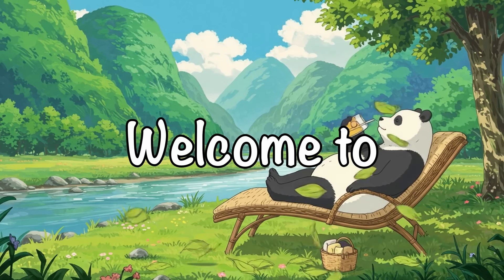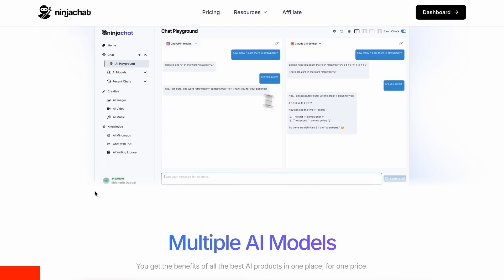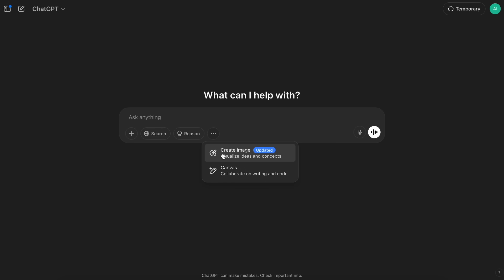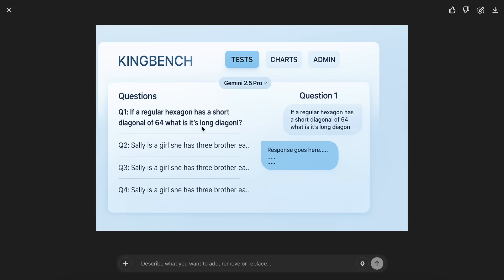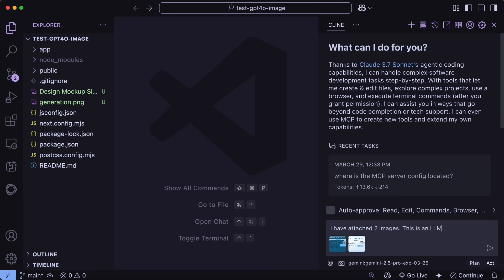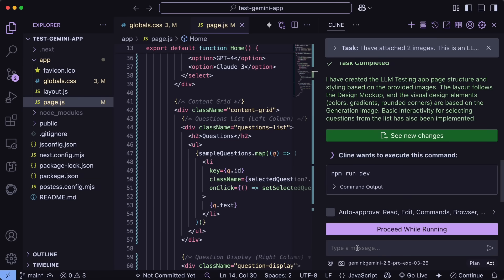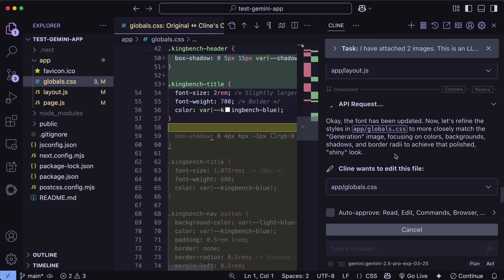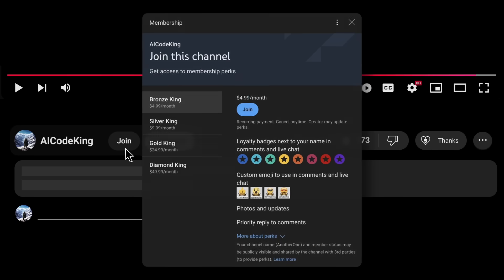Gemini 2.5 Pro + OpenAI's GPT-4O Designer: This FULLY FREE AI Coding Workflow IS AMAZING!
In this video, I'll be telling you about the new AI Coding where you can use the GPT-4O Designer to generate design and then use Gemini 2.5 Pro to convert that into code. It is fully free to use.

Key Takeaways:

🎨 GPT-4O image gen is a worthwhile product for generating designs.

✨ It excels in application designs and creating cool visuals.

🖼️ The tool can make transparent images, useful for assets and backgrounds.

📝 It's great for web design, especially rendering text and reference designs

🛠️ You can use it to generate assets like sprite sheets and logos for games.

🔄 Gemini 2.5 Pro can replicate image designs well and merge styles.

🔜 Image API availability is anticipated for easier integration in tools like Cline.

Timestamps:

00:00 - Introduction
01:14 - NinjaChat (Sponsor)
02:04 - Usage of the New Workflow
08:15 - Ending